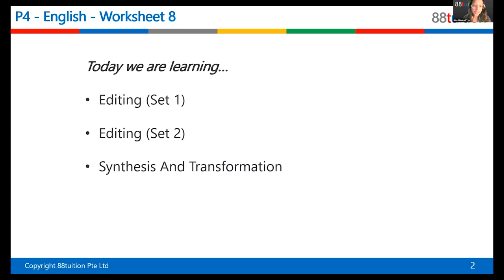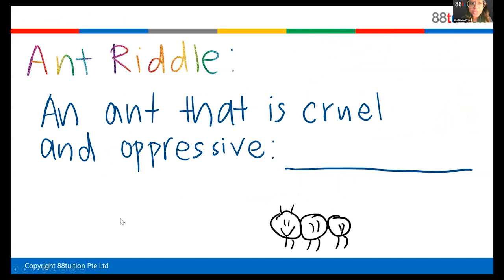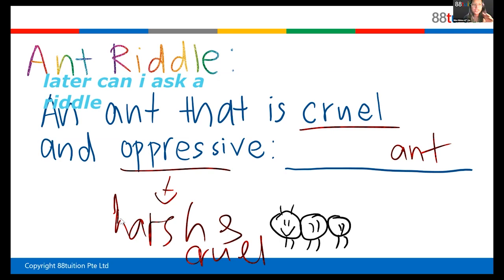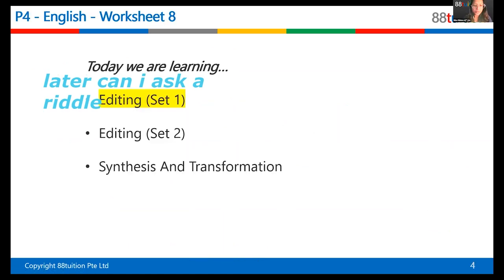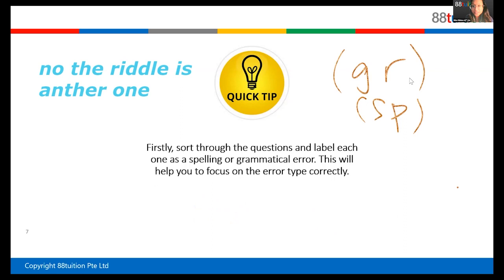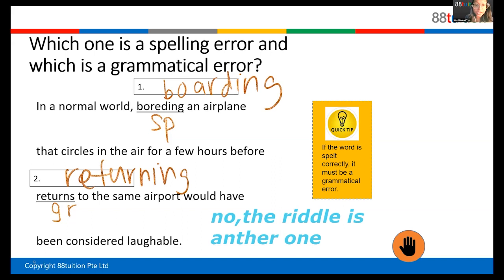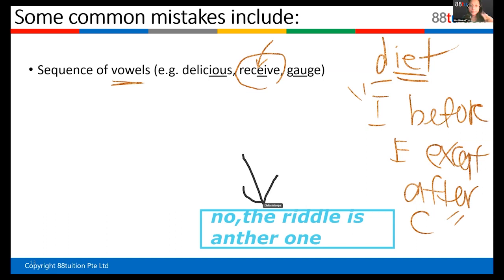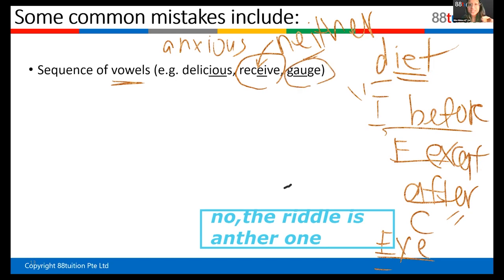P4 - Group D - English - Tutorial 8